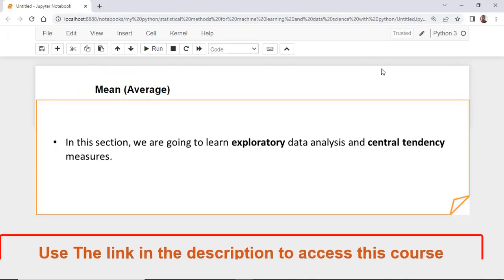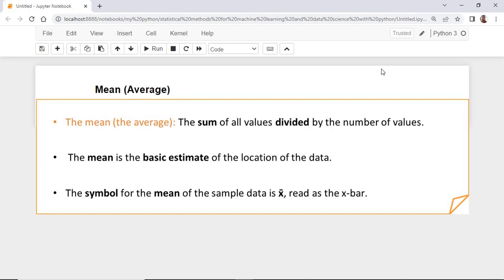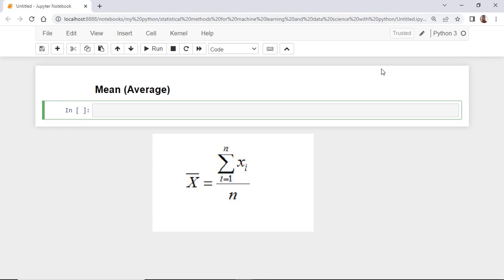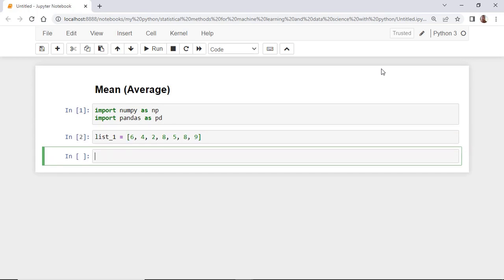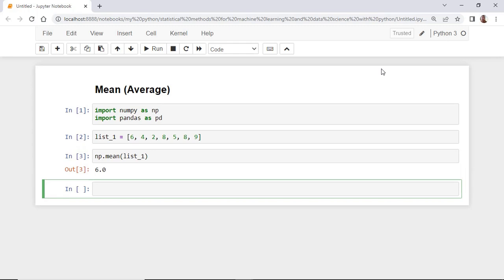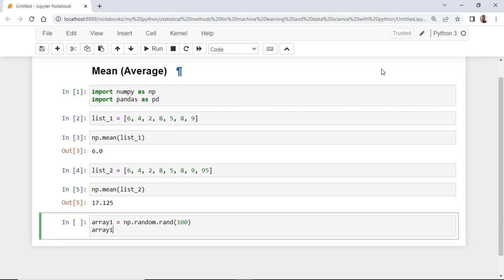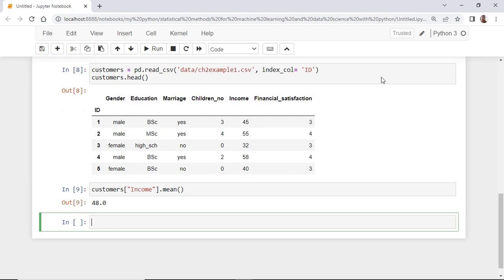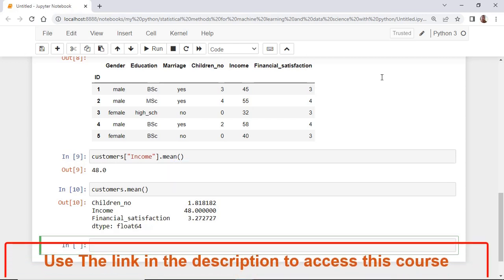Lecture 1: Calculating the mean (Average) in Python Statistics for data science and machine learning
Calculating the mean in python. Statistics for data science.